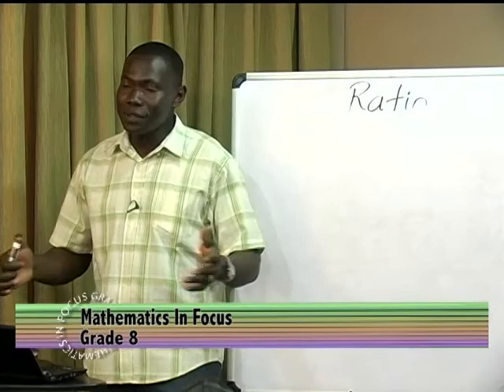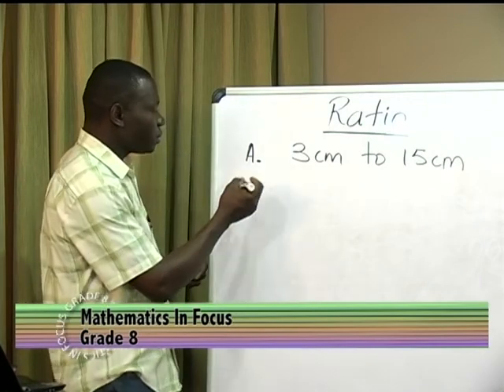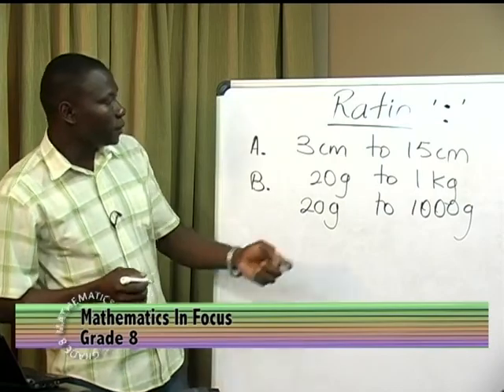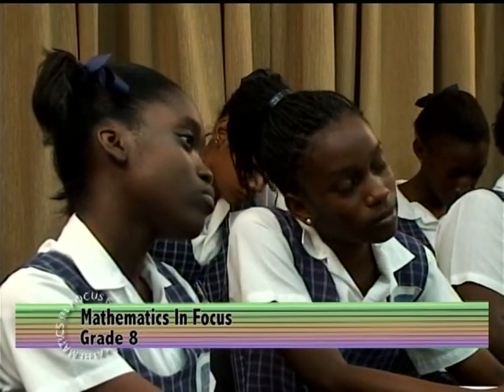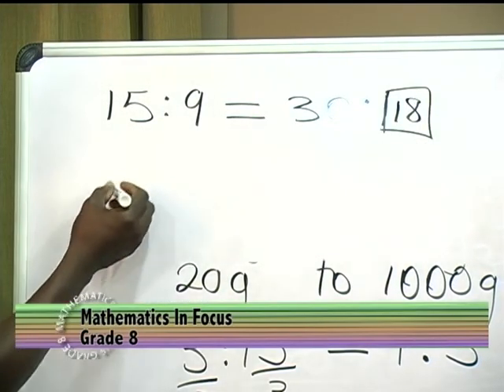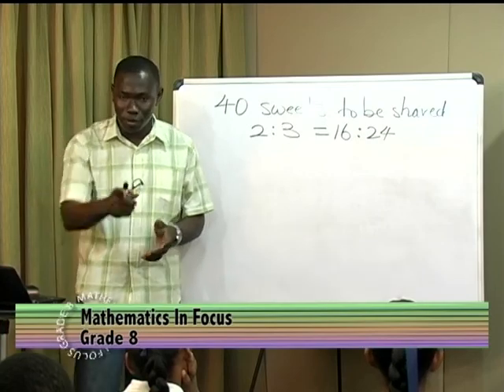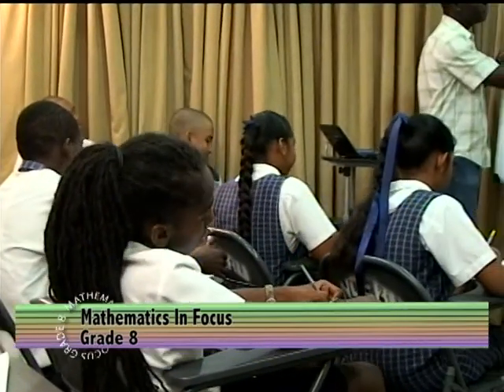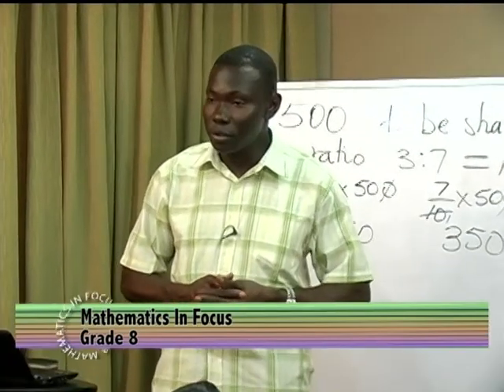Mathematics - Grade 8: Ratio